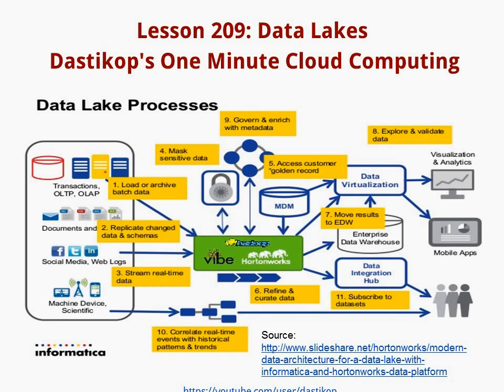T-Lesson 209: Data Lake Process- Dastikop's One Minute Cloud Computing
Dastikop explains cloud fundamentals in one minute videos. In this session the data lakes process is explained- from data gathering to its various final uses